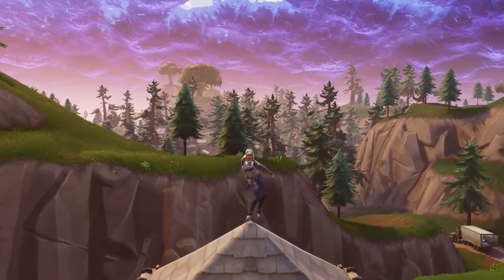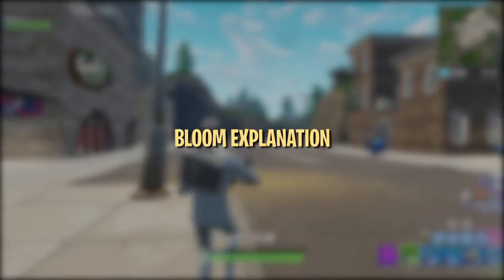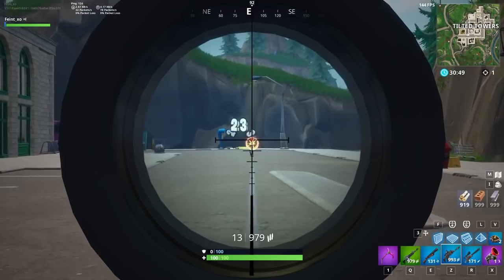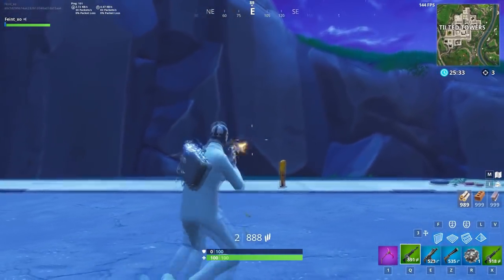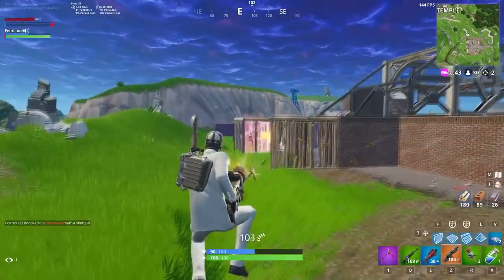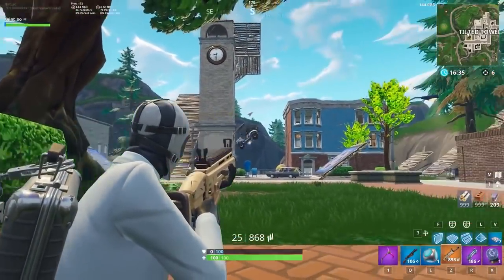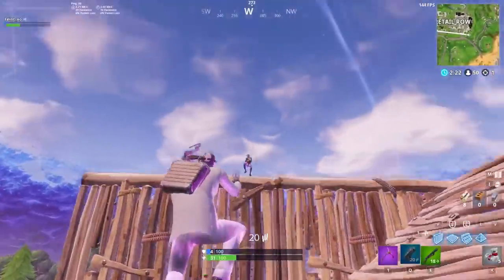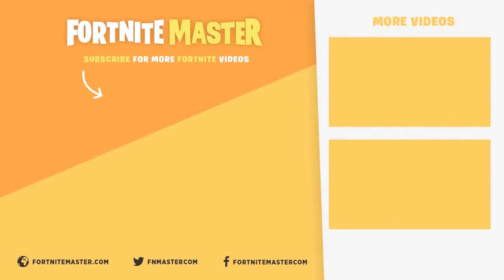6 Ways to Improve Your Aim (Fortnite Battle Royale)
By popular request, we've come out with a video this week with tips and tricks on how to improve your aim! This video breaks down different aiming mechanics and techniques and shows you the different things you can think about in order to improve and increase your chances of hitting your shots.

This video was recorded by Feint_xo (Kai Peterson) and trungito. Their settings are:

Feint_xo's DPI and sens: 400 dpi 0.14 sens (0.65 targeting & scoped)
trungito's DPI and sens: 800 dpi 0.05 sens